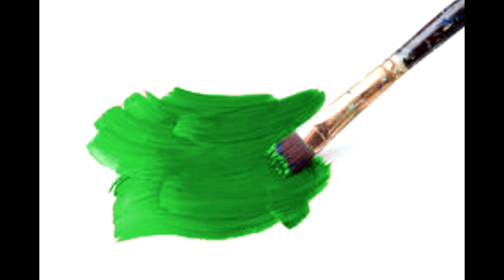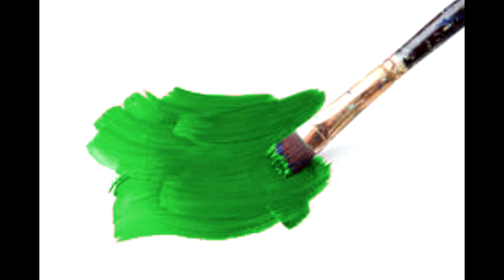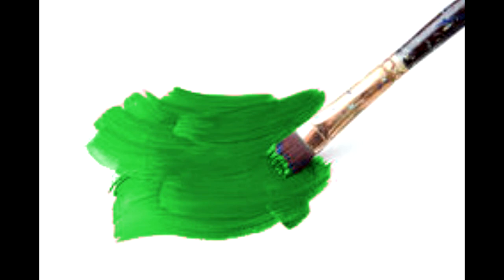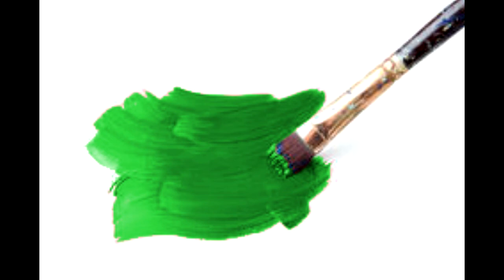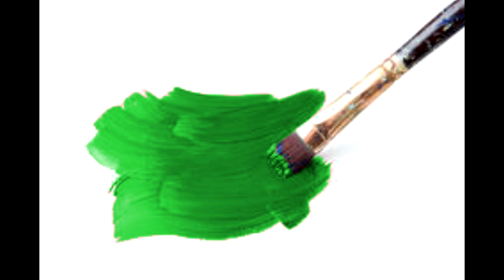The Green Paint by Serratedmilliner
This is a story requested by the author themselves. I found the story to be unique and an original idea. It's a good story

Have a creepypasta story you would like me to read? Put it in the comments below~

More Darkness "Mary by eightyeightkate"